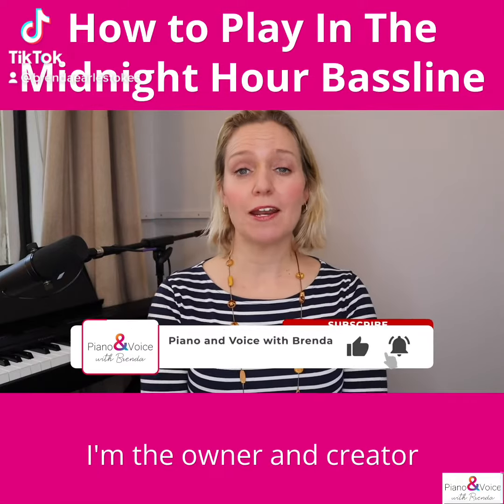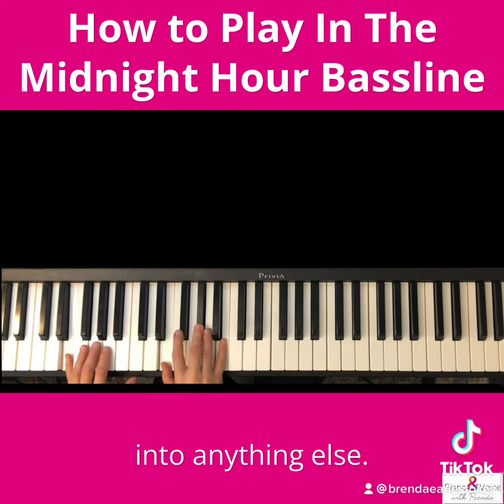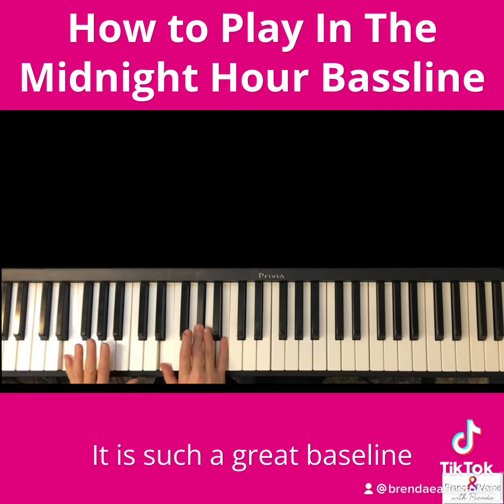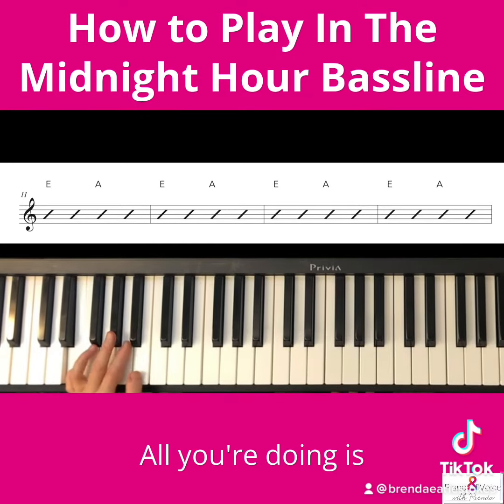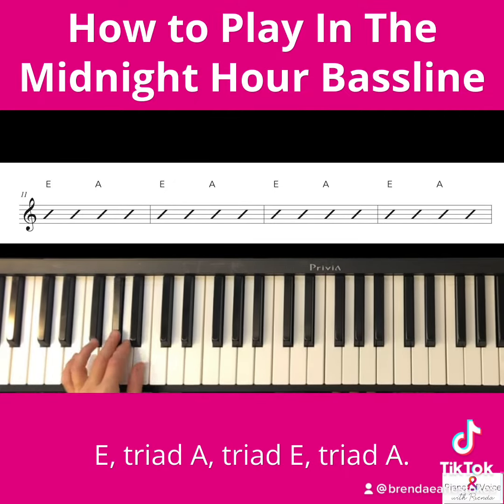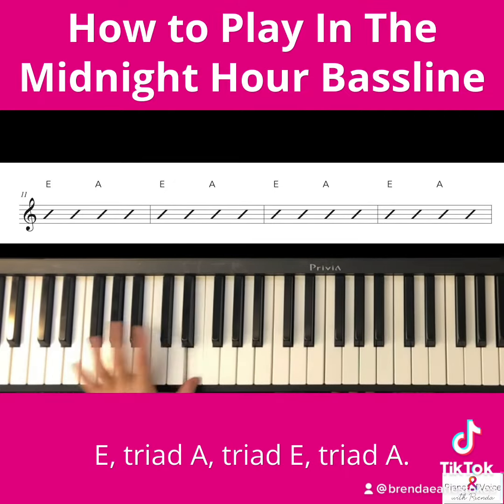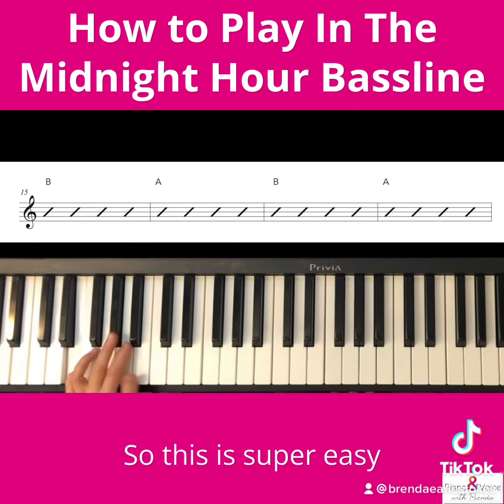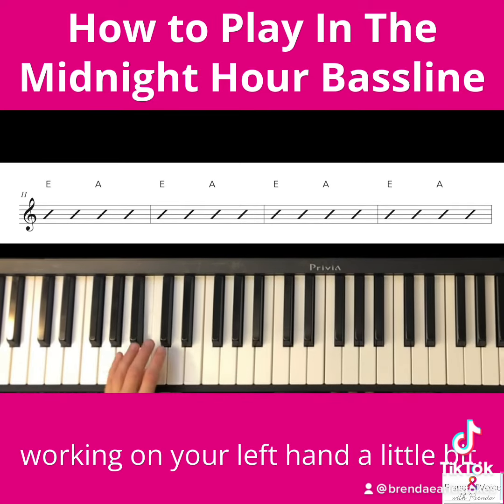How to play the bass line to In The Midnight Hour by Wilson Pickett on piano.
Here is a quickie tutorial to learn the bass line to In the Midnight Hour by Wilson Pickett.